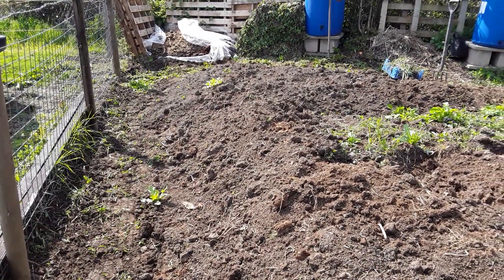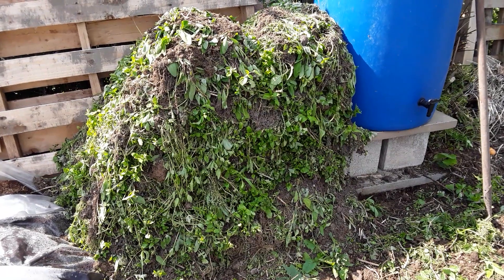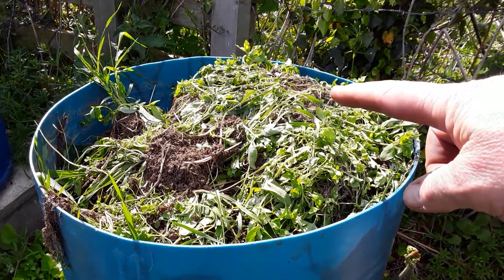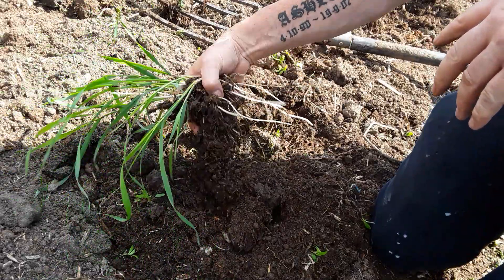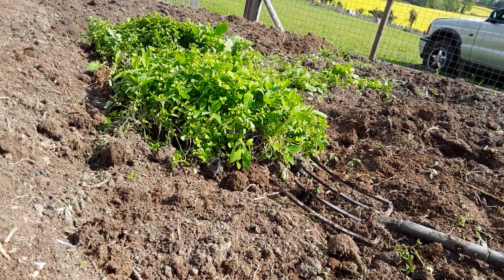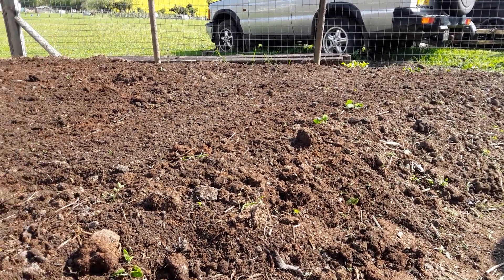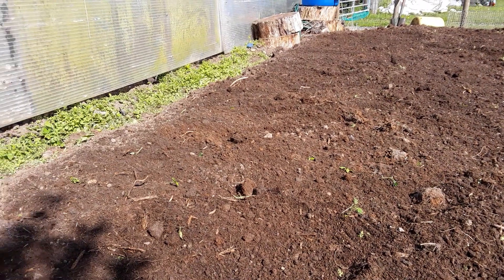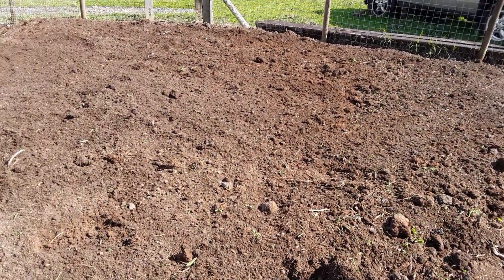♻️ A Visit To My Fathers Allotment Ancient Muck Heap ♻️ RIP Kevin Griffiths A Dear Friend ♻️ (583)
12th May 2019♻️ I remove the last of the weeds from the muck heap that my Giant Vegetables will be planted in and reflect on a good friend that supported my channel for a long while, making gifts on his wood turning lathe that I gave to my viewers as prizes so we have a quite moment while taking in the views.